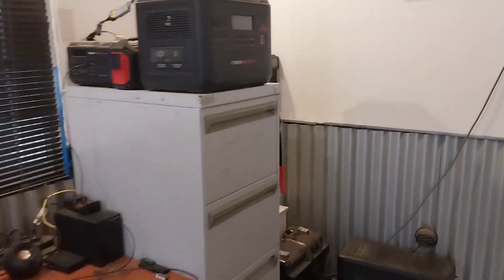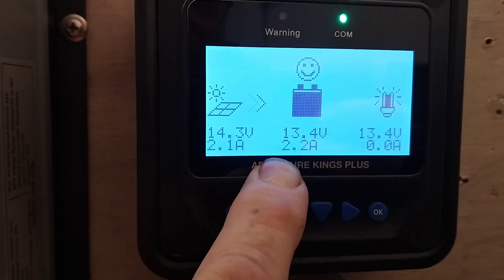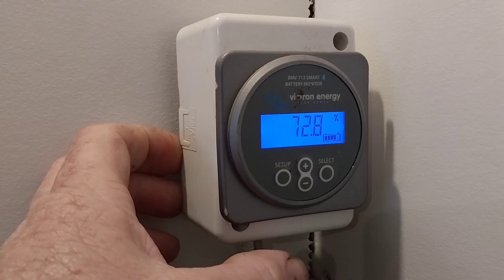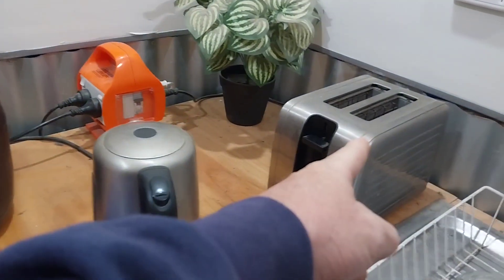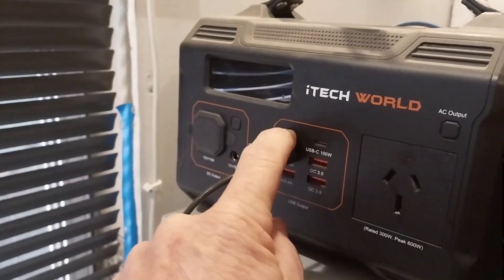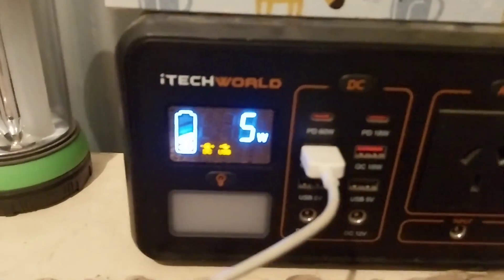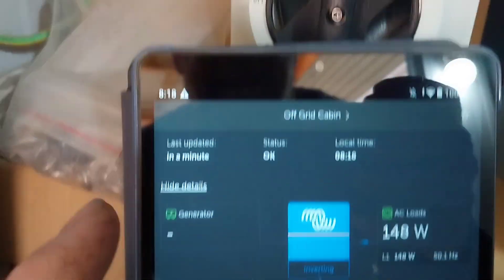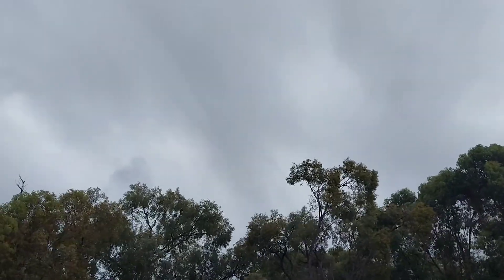Solar Power Systems Status Report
In this video we have a look at how all my solar power systems are going at 8 am in the morning.